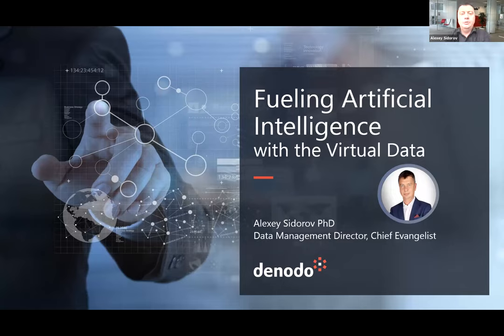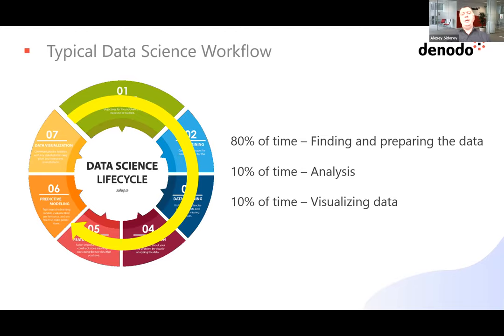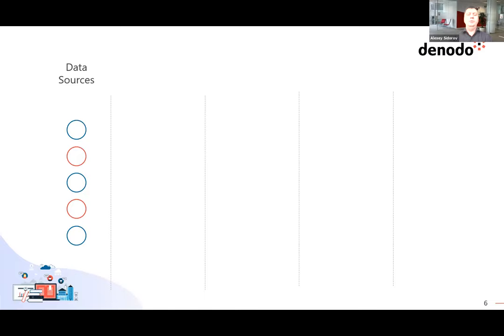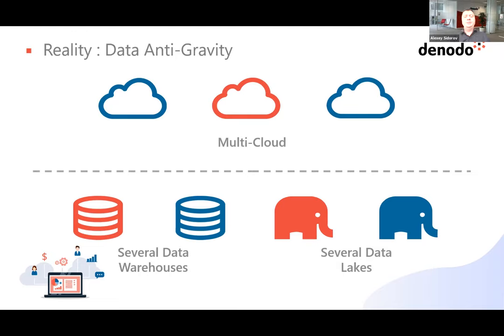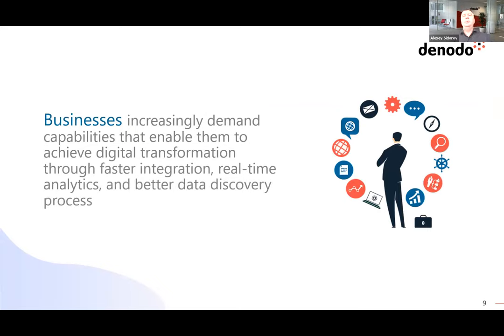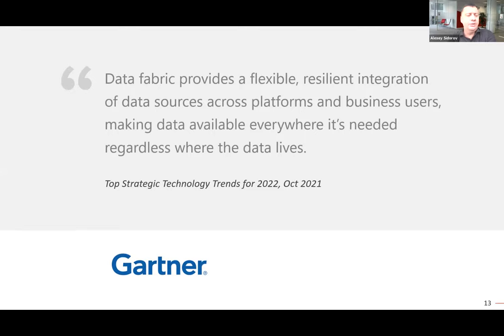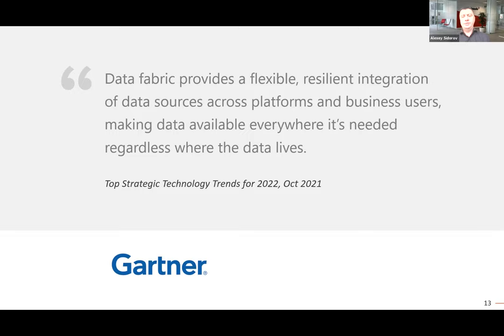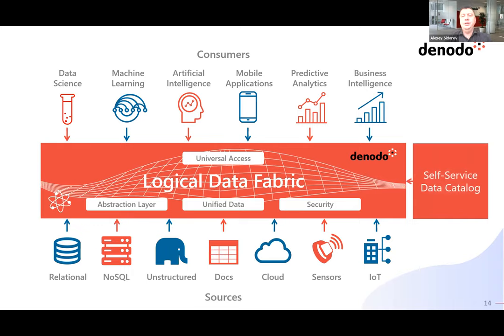Fueling Artificial Intelligence with the Virtual Data by Denodo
Alexey Sidorov
Chief Evangelist Middle East & Eastern Europe
Denodo
Fueling Artificial Intelligence with the Virtual Data
 Machine learning and other advanced data science approaches have shown to be highly beneficial in extracting important insights from your data. Despite having access to a vast range of tools and technology, data scientists still spend the majority of their time massaging and modifying data into an useable data asset. Data virtualization provides a new option for dealing with these problems in a more effective and agile manner.

Join this Denodo session to know how to:
• Create a logical architecture that allows you to access all of your company's data for sophisticated analytics.
• Accelerate data acquisition and massaging, providing the data scientist with a powerful tool to complement their practice
• Integrate popular tools from the data science ecosystem: Spark, Python, Zeppelin, Jupyter